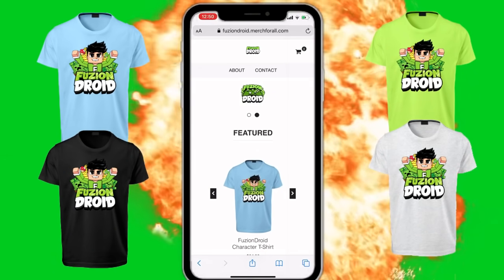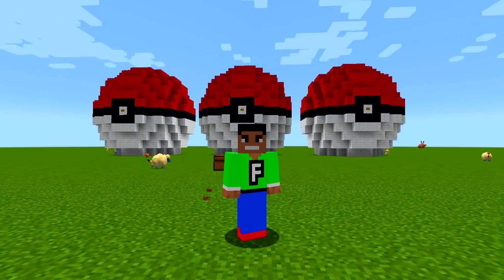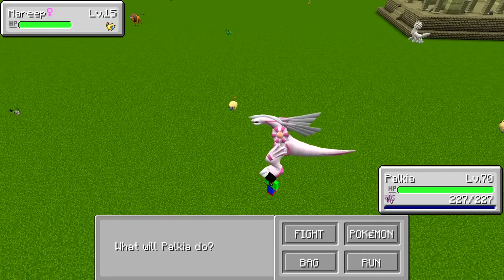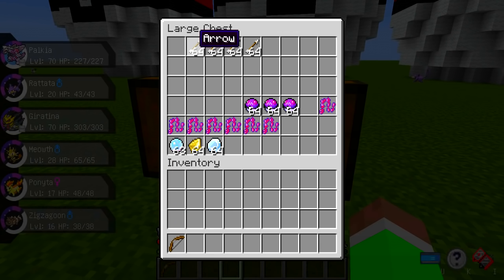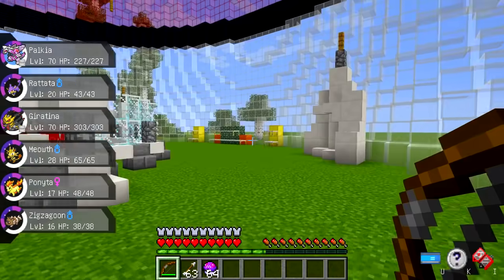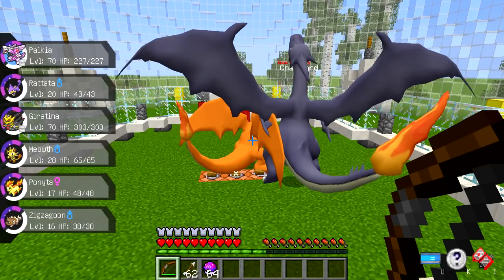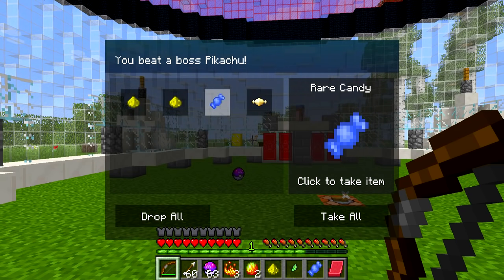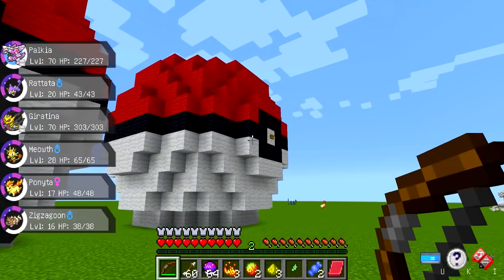Minecraft PE : DO NOT CHOOSE THE WRONG POKEMON! (Pikachu, Charizard & Eevee)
✔️DO NOT CHOOSE THE WRONG POKEMON in MCPE! Hopefully you guys enjoy this kind of video leave a rating down below :)